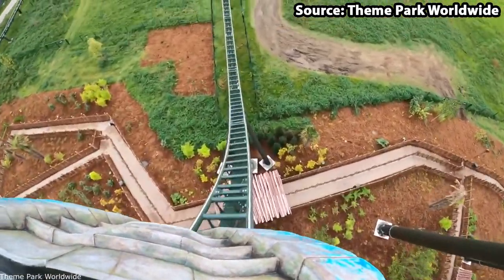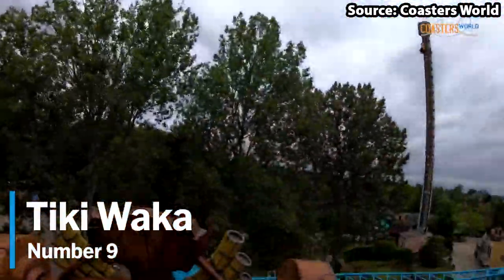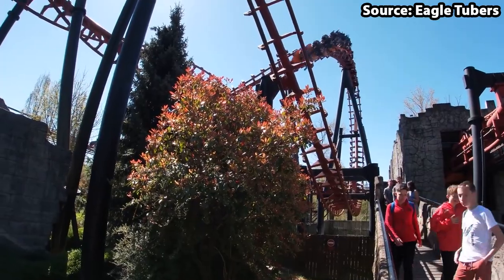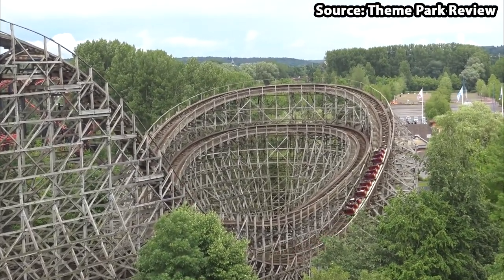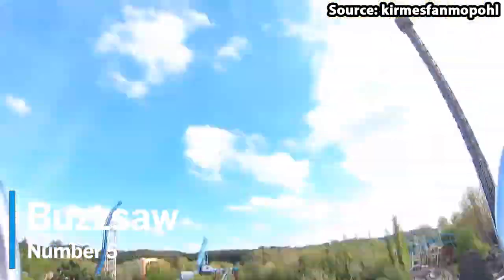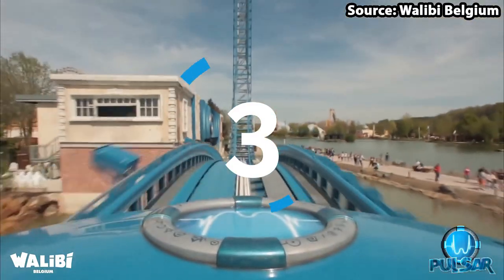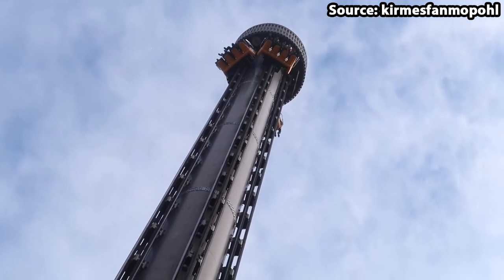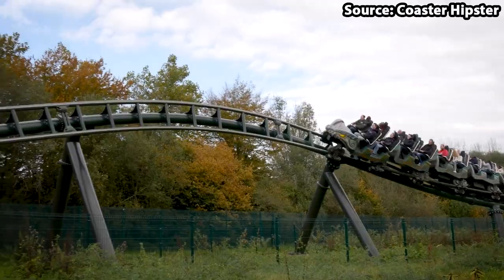Top 10 rides at Walibi Belgium - Wavre, Belgium | 2022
Join us today as we count down the top 10 rides at Walibi Belgium including such attractions as Kondaa and Pulsar. In addition to this we show on ride povs and soundracks throughout :)
CHANNELS USED IN VIDEO
TIME STAMPS
Intro 00:00
Challenge of Tutankhamon 00:21
Tiki Waka 01:07
Vampire 02:01
Cobra 02:52
Werewolf 03:41
Buzzsaw 04:38
Psyke Underground 05:29
Pulsar 06:21
Delton Terror 07:09
Kondaa 07:57